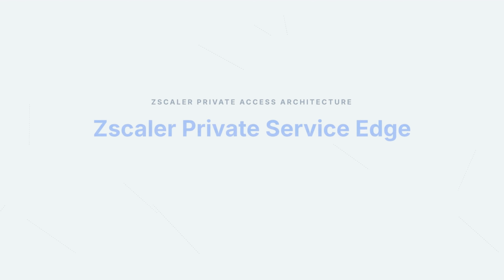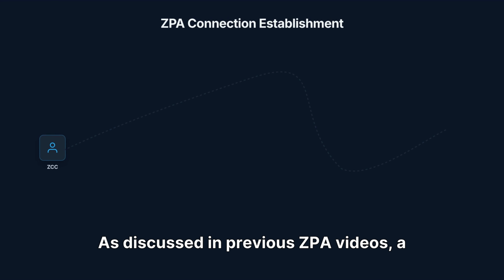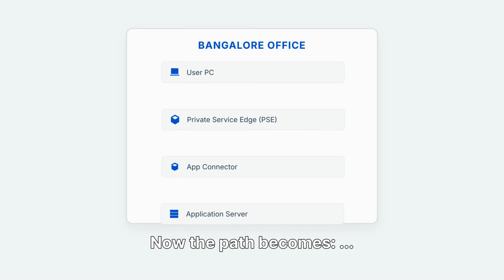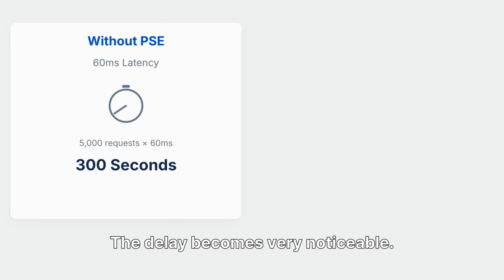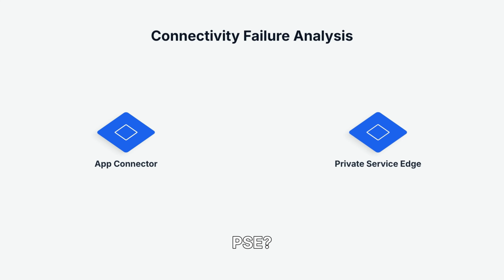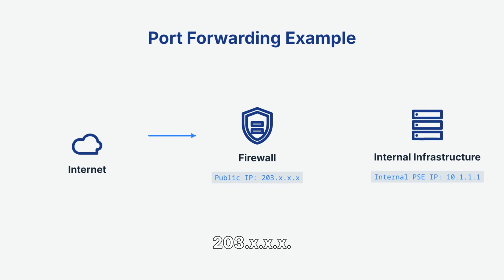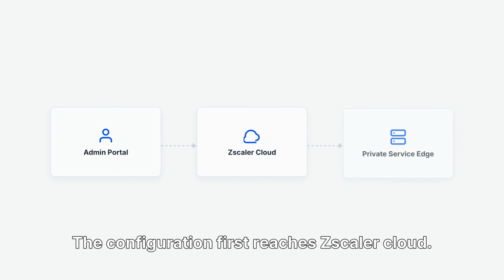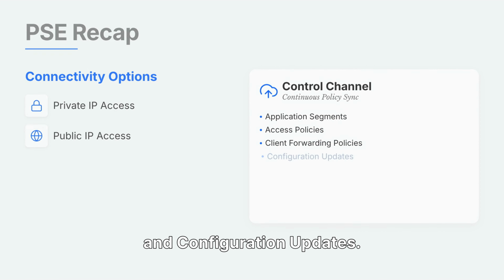ZPA Private Service Edge (PSE) Deep Dive | Public Broker vs Private Broker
Zscaler Private Service Edge (PSE) Explained | Why It Makes ZPA MUCH Faster!

In this video, we take a deep dive into Zscaler Private Service Edge (PSE) and understand why organizations deploy it to reduce latency and improve application performance in Zscaler Private Access (ZPA) environments.

You'll learn how a Private Service Edge works, how it differs from a public ZPA broker, and why placing broker functionality closer to users and applications can dramatically reduce round-trip time (RTT).

Using real-world examples, we'll compare traffic flow with and without PSE, understand latency-sensitive applications, explore public and private IP deployment models, discuss App Connector requirements, failover behavior, port forwarding, and how PSE synchronizes policies and application segments from the Zscaler Cloud.

Topics Covered:

✅ What is Zscaler Private Service Edge (PSE)?
✅ Why Zscaler introduced PSE
✅ Public Broker vs Private Broker
✅ How PSE reduces latency in ZPA
✅ Real-world Bangalore to Hyderabad example
✅ Round Trip Time (RTT) explained
✅ Latency-sensitive application use cases
✅ Private IP and Public IP deployment models
✅ App Connector connectivity requirements
✅ PSE failover to public broker
✅ Port Forwarding and NAT explained
✅ Control Channel between PSE and Zscaler Cloud
✅ Application Segments and Access Policy synchronization
✅ Complete ZPA architecture walkthrough

Zscaler Administrators
Network Engineers
Security Engineers
Cloud Security Architects
ZPA Beginners
CCIE Security Aspirants
SASE and Zero Trust Professionals

If you're learning ZPA Architecture, Zscaler Private Access, Private Service Edge, App Connectors, Service Edge, Broker Architecture, or Zero Trust Networking, this video will help you understand the concept from the ground up.